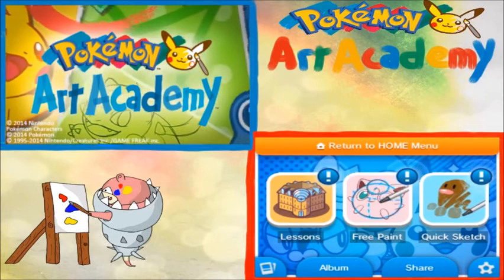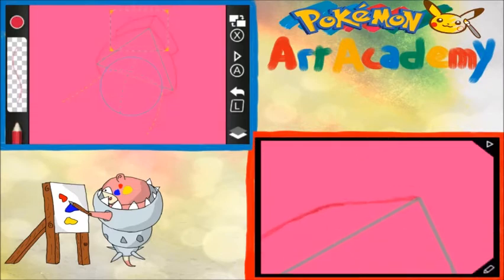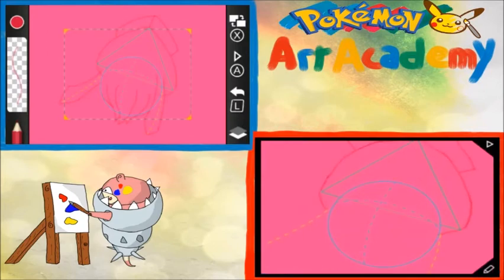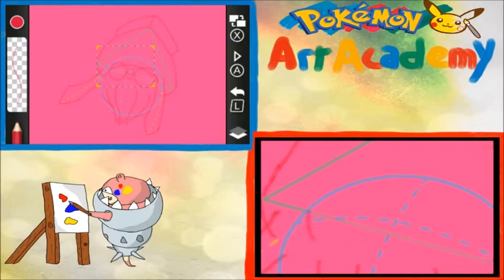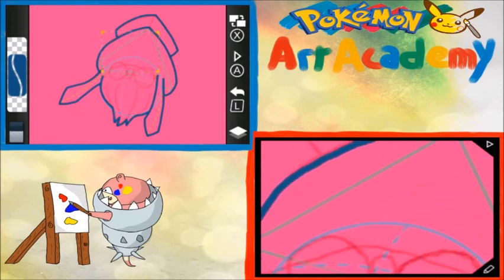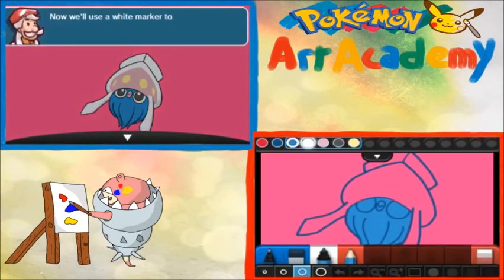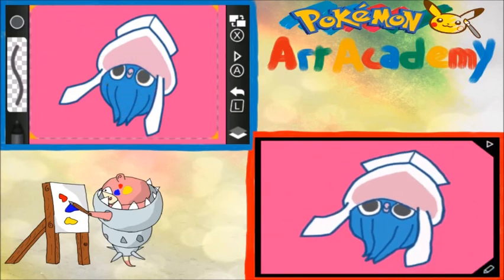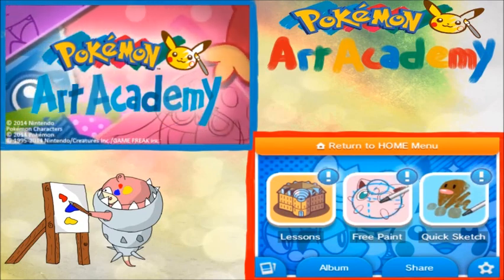Pokemon Art Academy #4 Inkay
Holy poop these episodes are getting longer! Today we draw Inkay!

My skype: thezigswagoon